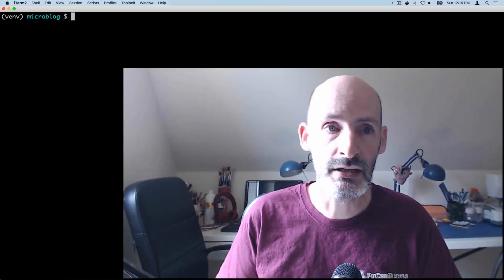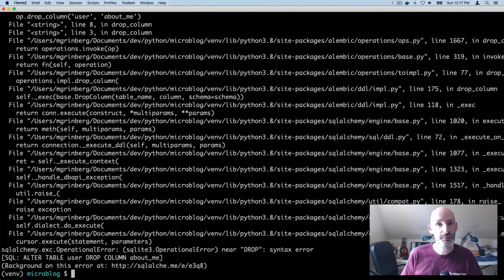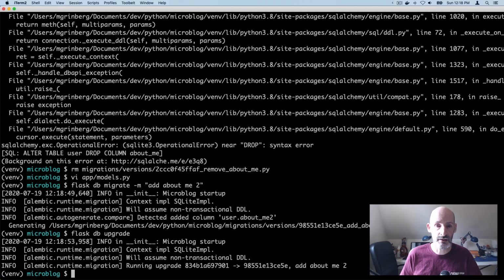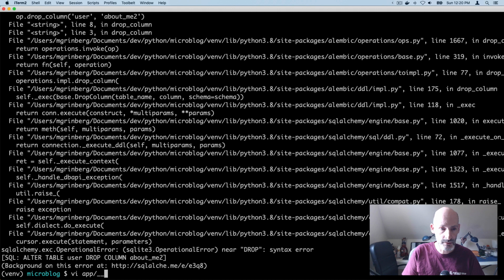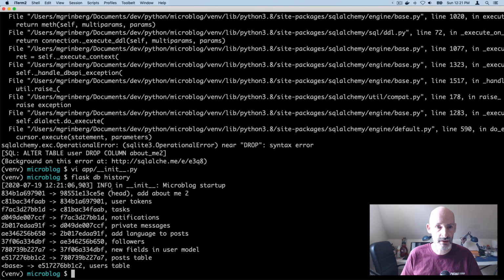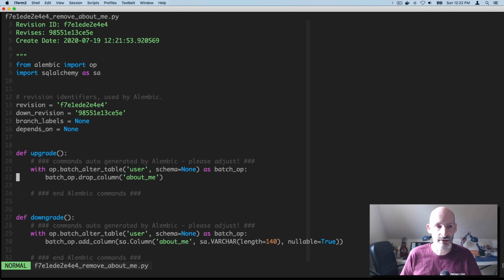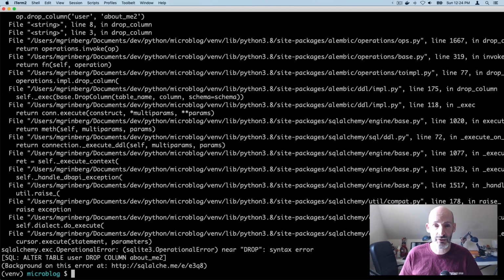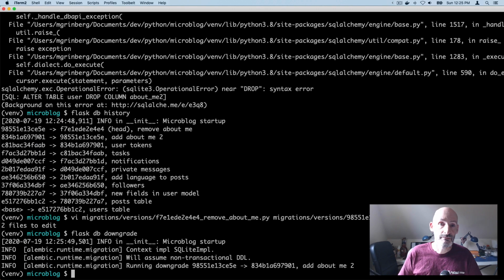Fixing ALTER TABLE errors with Flask-Migrate and SQLite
In this video you can learn how to workaround the common ALTER TABLE errors that appear when migrating a SQLite database with Flask-Migrate and Alembic.